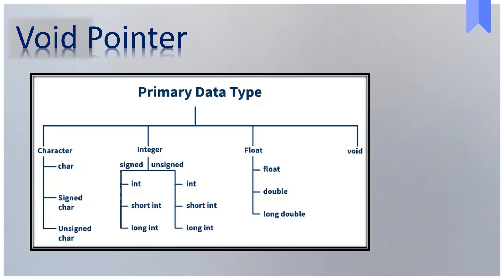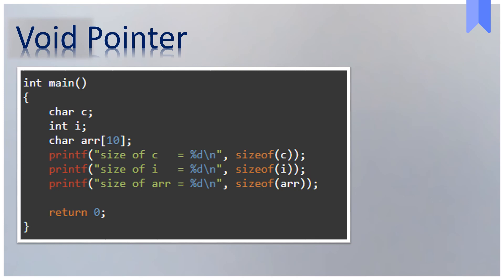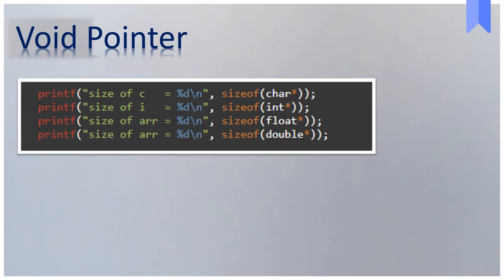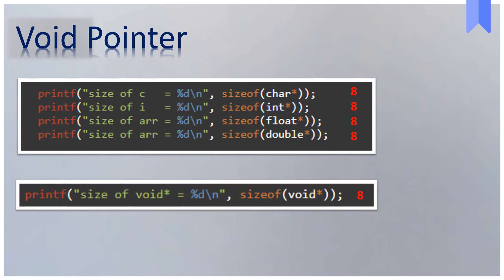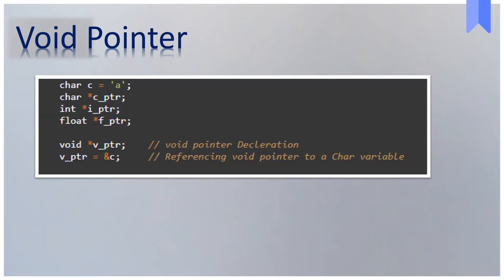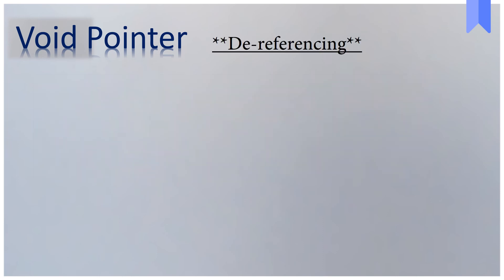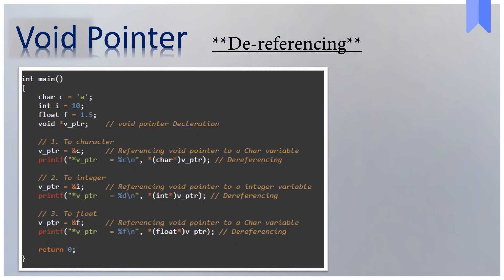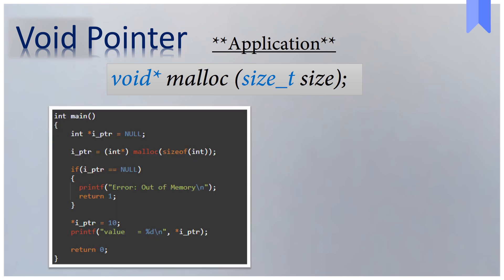Void Pointer in C with Example | C Programming Tutorials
In this short video let's try to understand the concepts of Void Pointers. We will see what is Void pointer, why they are used and some of the applications of Void Pointers.